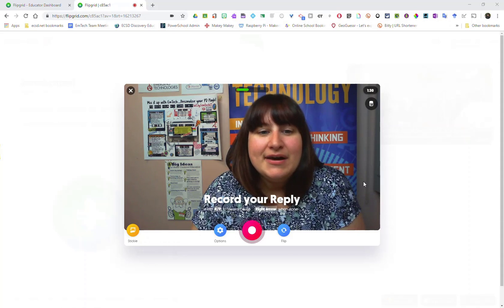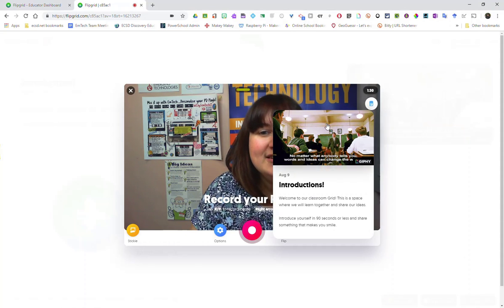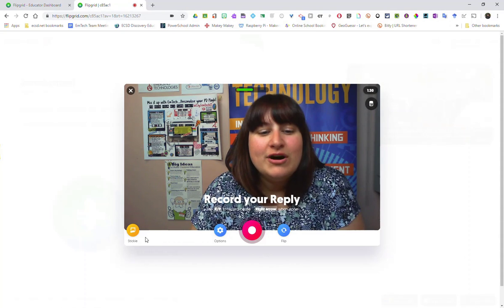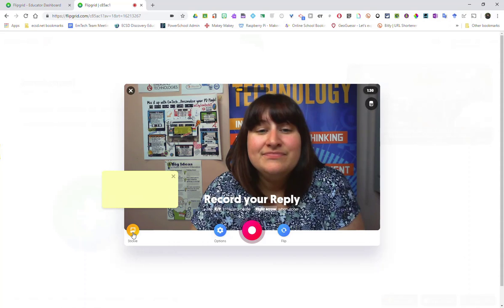Replying to Grid Members' Video Responses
Are you ready to take the discussion one step further in your Grid? If so, activate the setting allowing students to "Reply" to each others' video responses that were added to a Topic! This video tutorial will show you just how easy it is for a student to add a video reply to a classmate's video response!